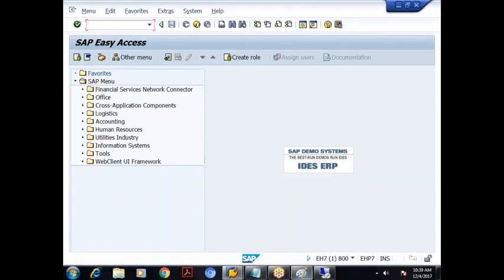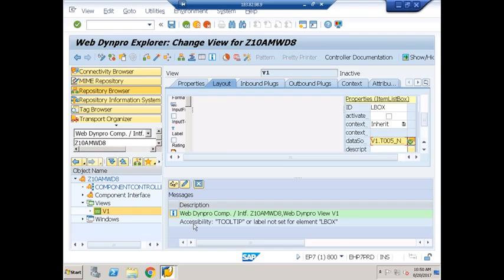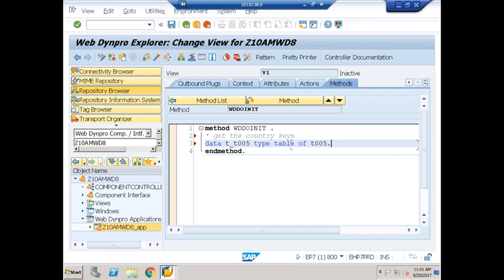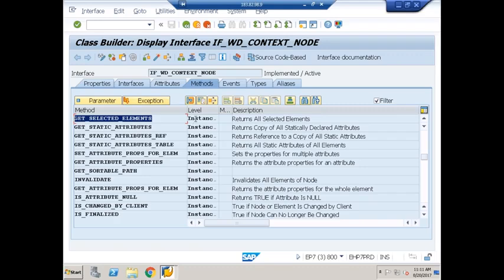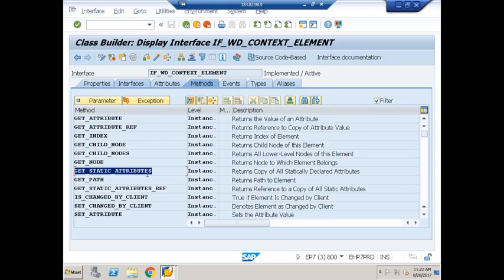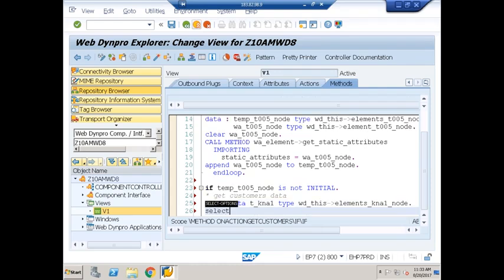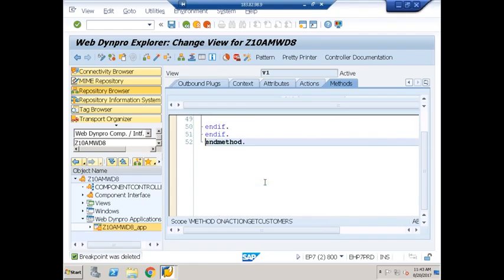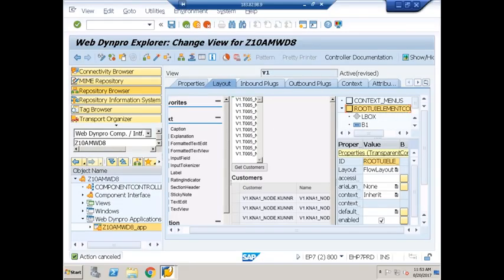Webdynpro Part 8 4th dec 1